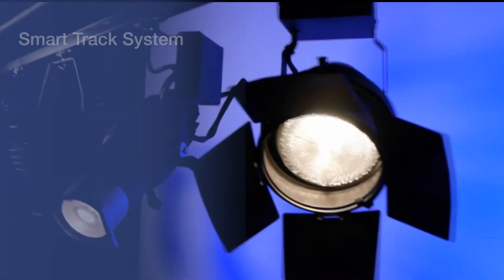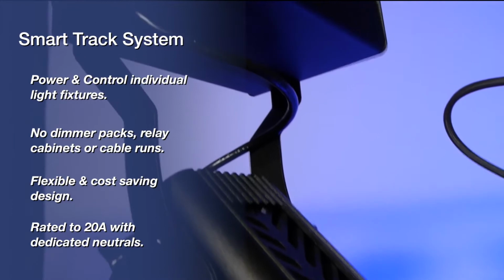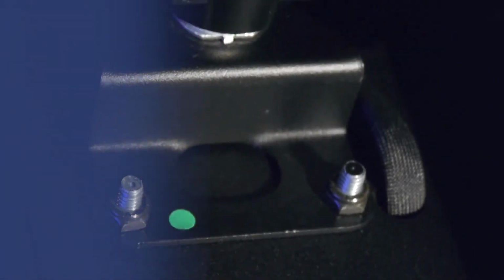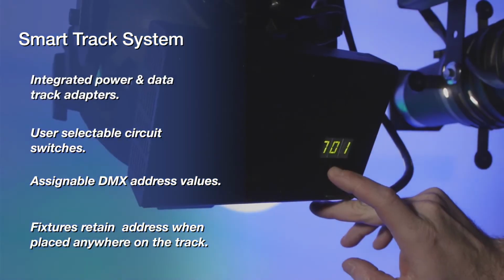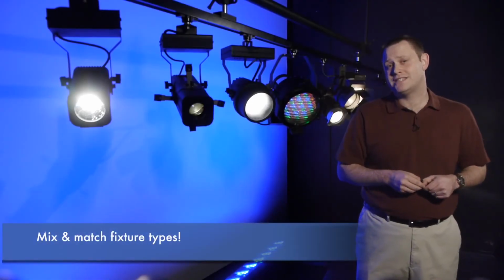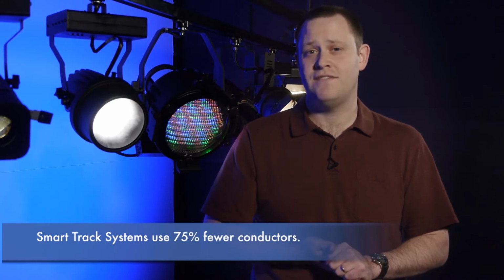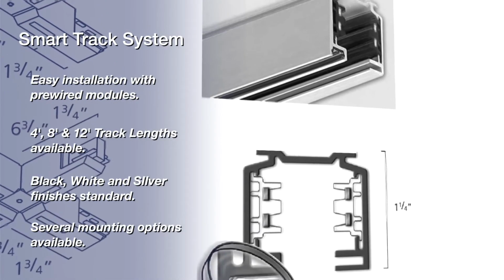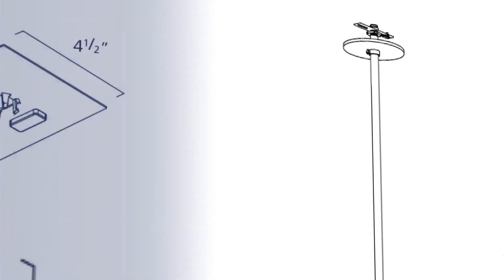Altman Lighting Smart Track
Altman Lighting's Smart-Track® Lighting System is a revolutionary way to power & control individually addressable luminaires without the need for dimmer packs, relay panels, and bulky cable runs. Smart-Track® systems are cost effective solutions that are easy to lay out, install, and maintain.